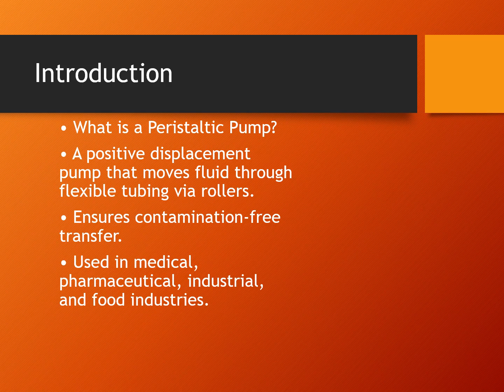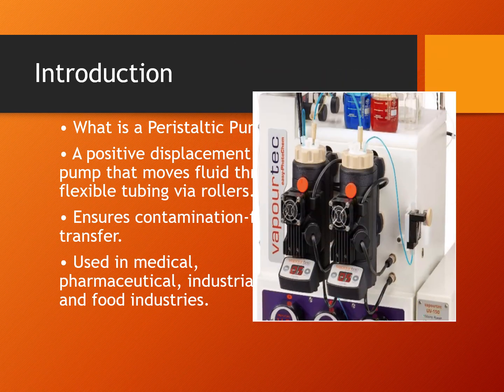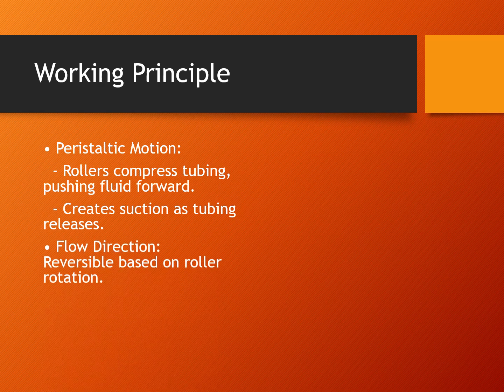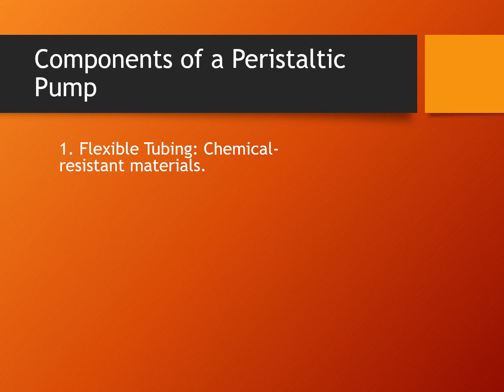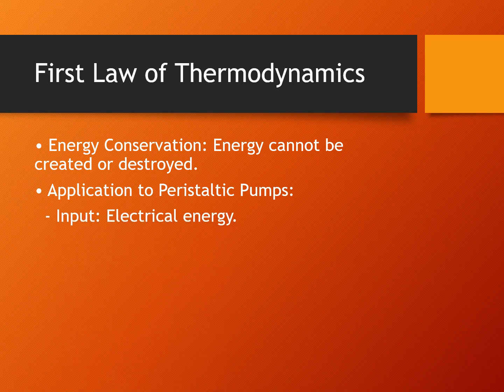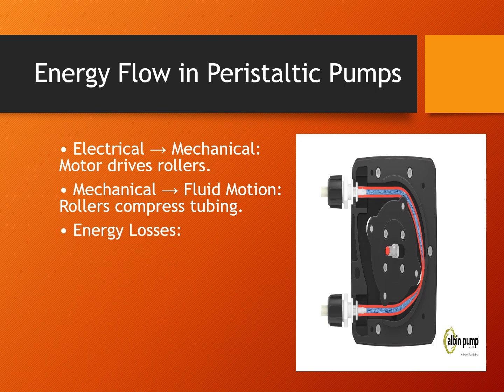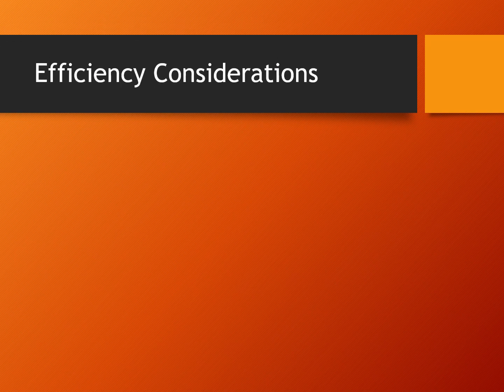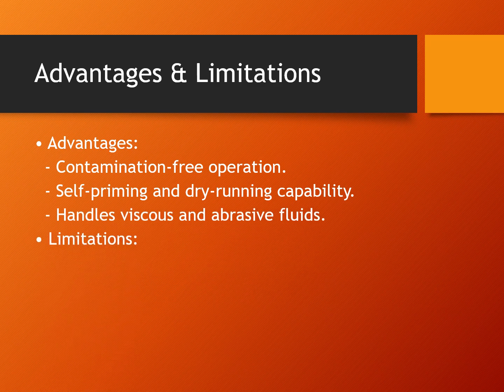Peristaltic Pumps and Thermodynamics - Group 38